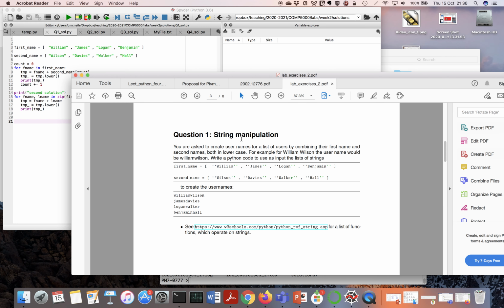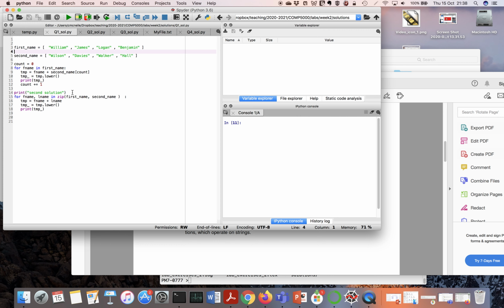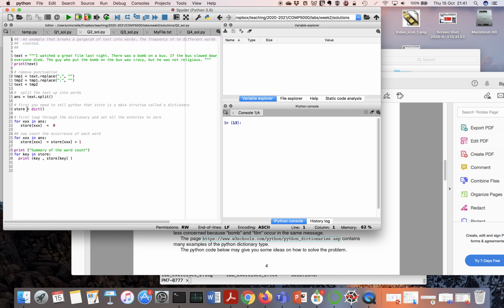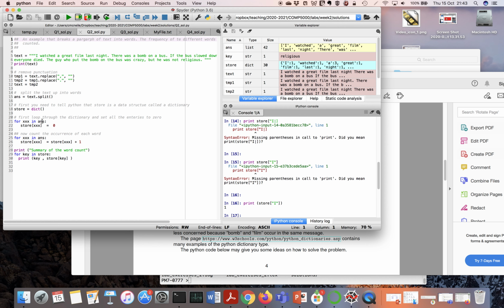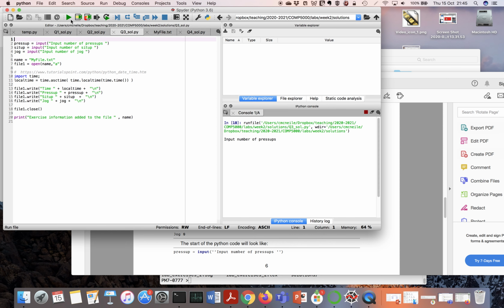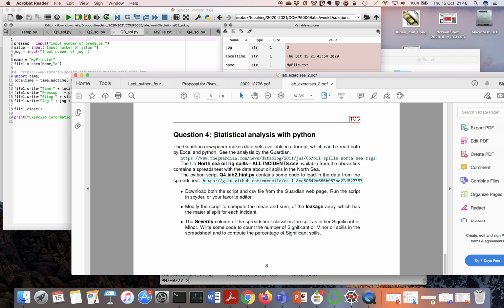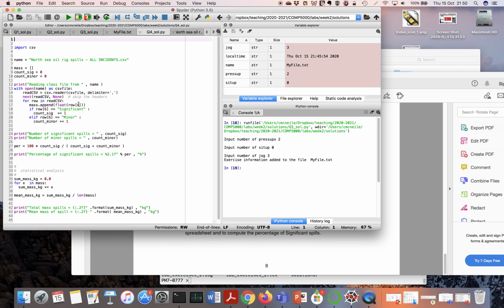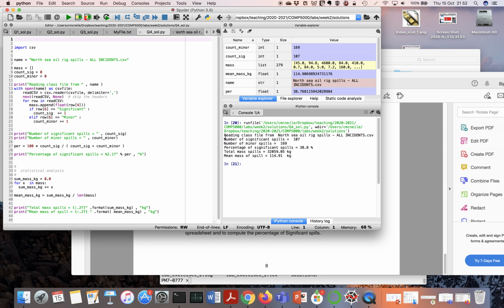Commentary on solutions to lab2 COMP5000